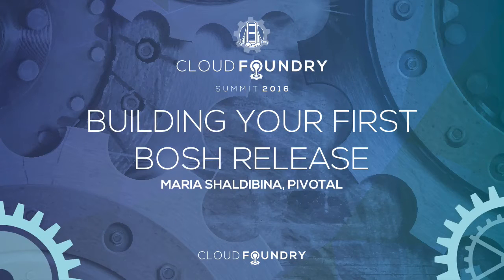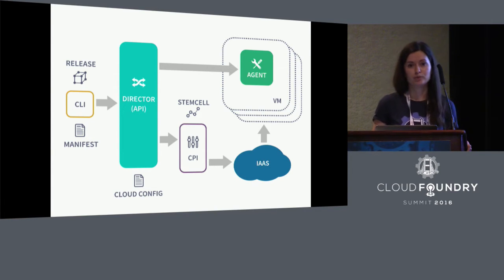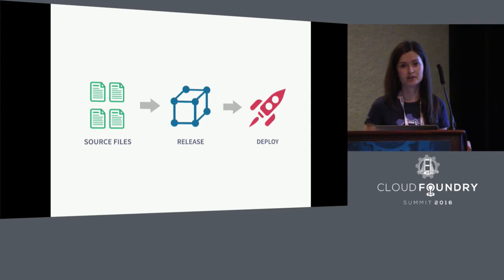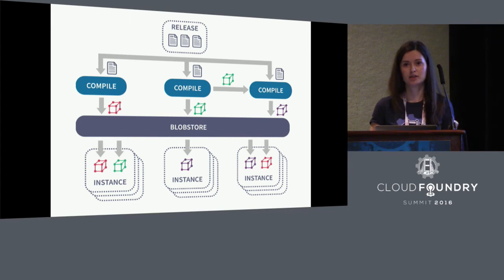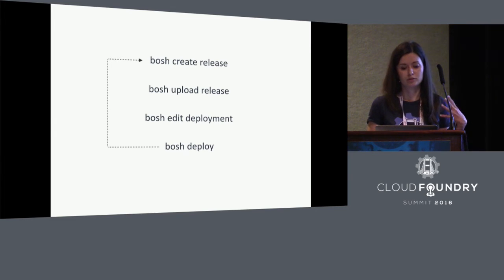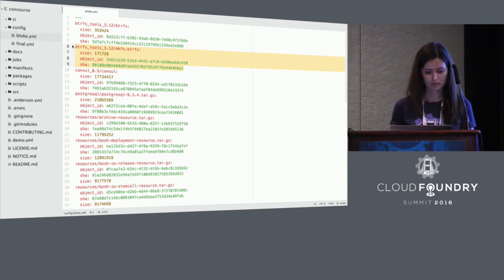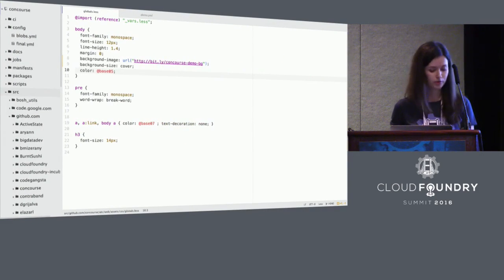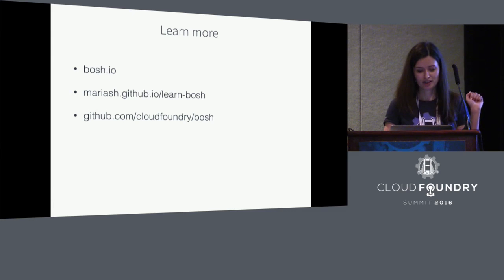Building Your First BOSH Release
Maria Shaldibina of Pivotal presents "Building Your First BOSH Release."